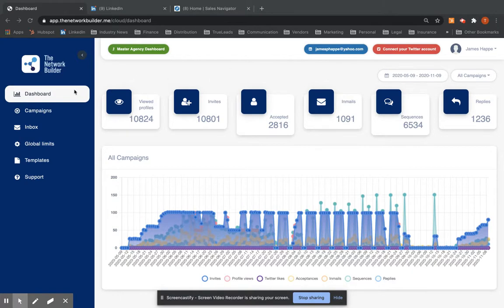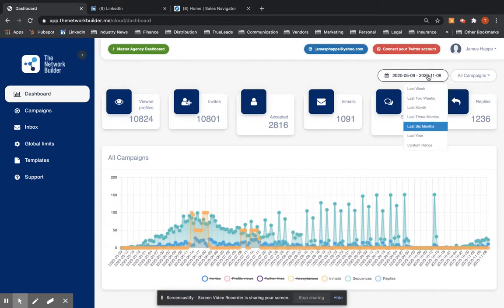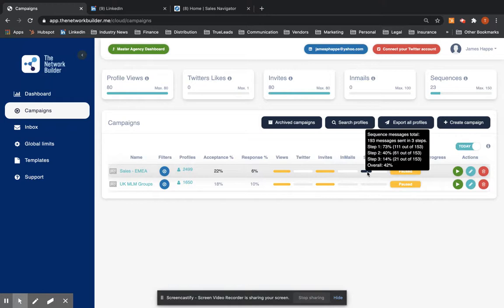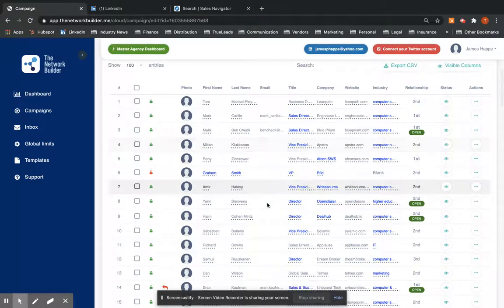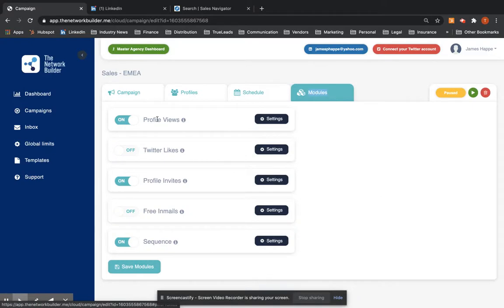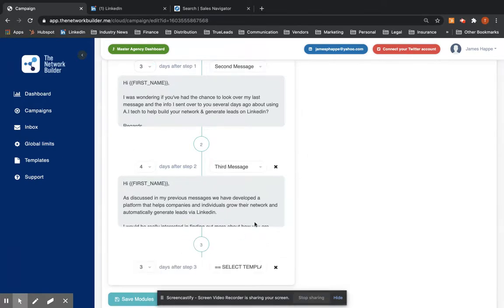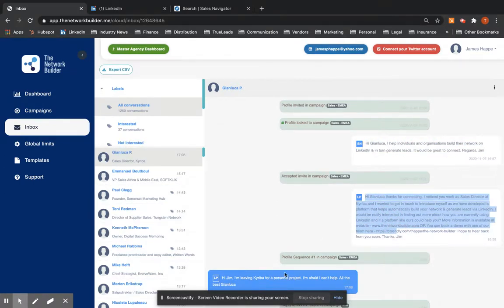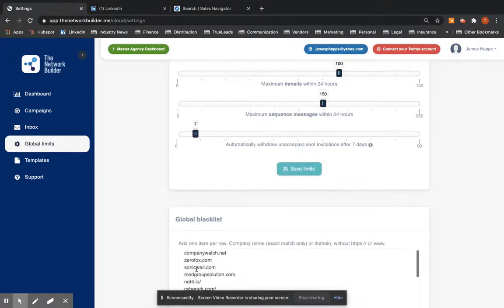The Network Builder - Platform Overview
7 min overview of The Network Builder platform